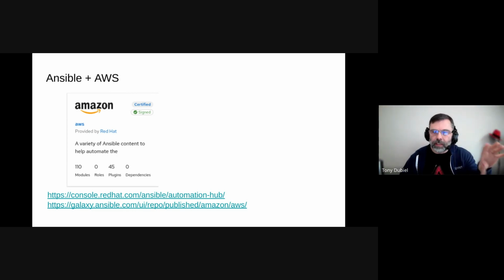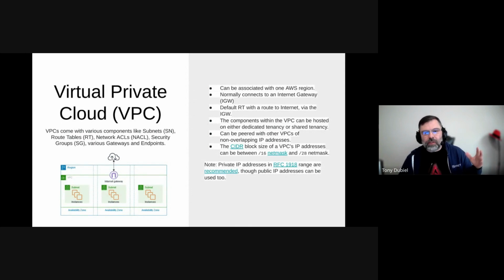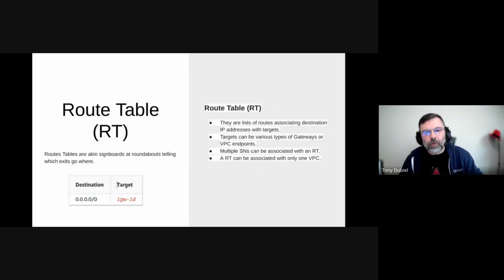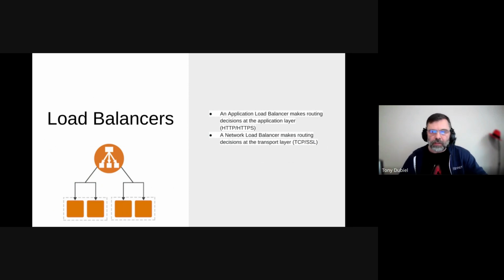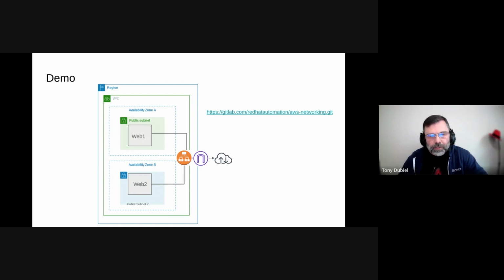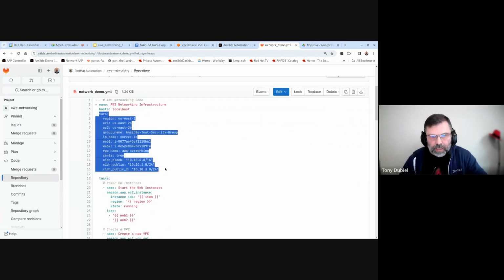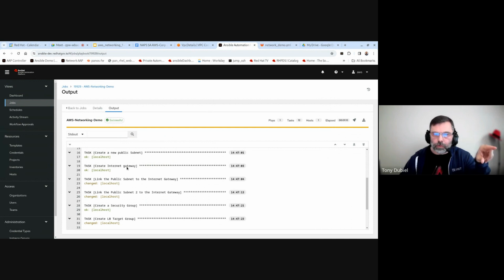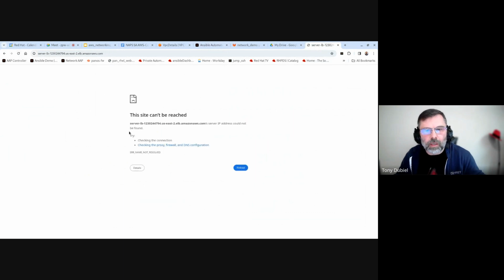Introduction to AWS Networking with Ansible Automation (demo included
Amazon Web Services (AWS) with Ansible Automation